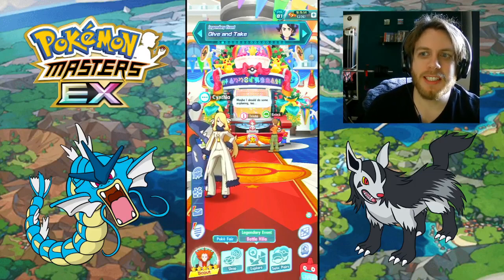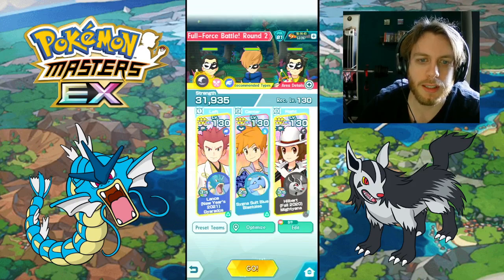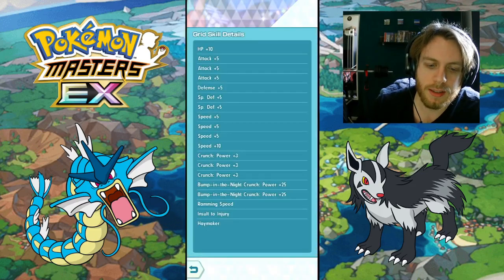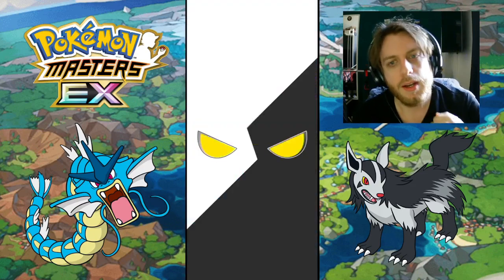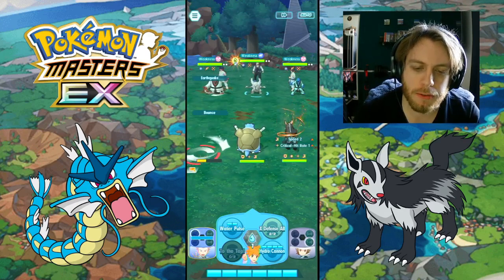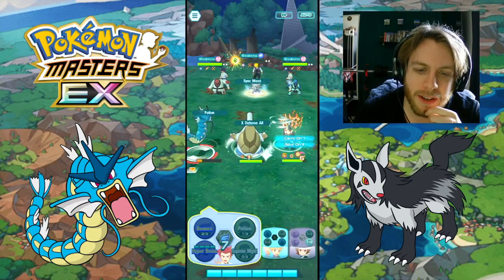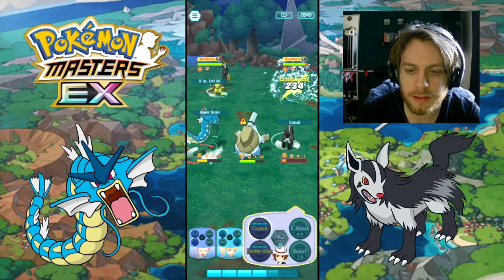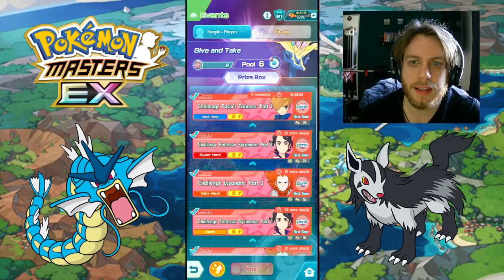Give And Take Full Force Battle | Pokemon Masters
Lance, Blue and Hilbert take on the Full Force Battle in Pokemon Masters